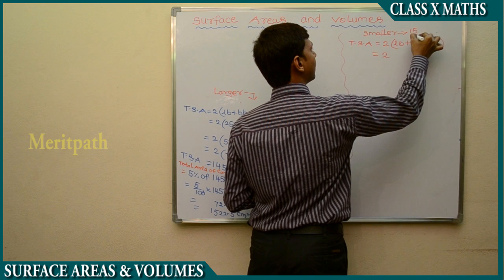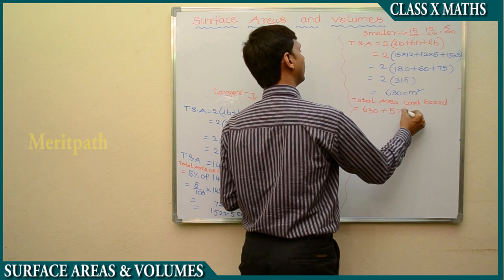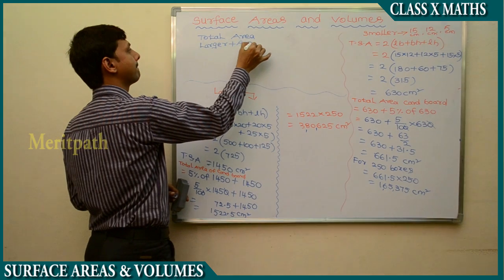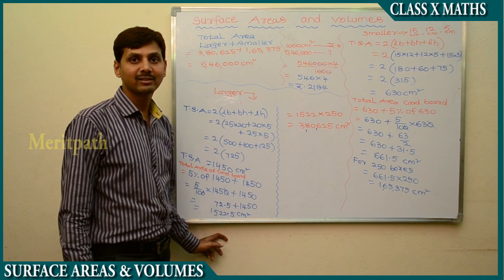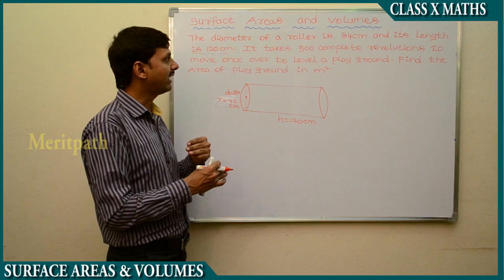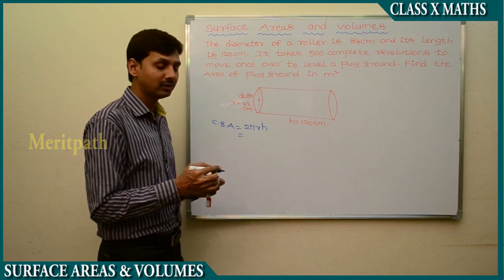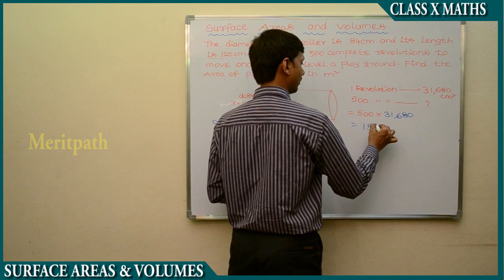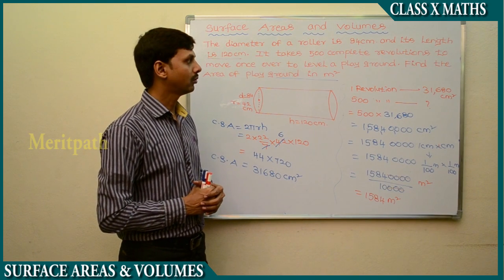10 Class X Maths CBSE SURFACE AREAS AND VOLUMES 2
10 Class X Maths CBSE SURFACE AREAS AND VOLUMES. for more fun dynamic interactive games,dynamic online and printable worksheets, lesson based short ,long answers ,question bank,Mindmaps.Basic Shapes,Volume of a Combination of Solids,surfaces of the solids,3-D figures,volume of a cuboid,Three-Dimensional Figures